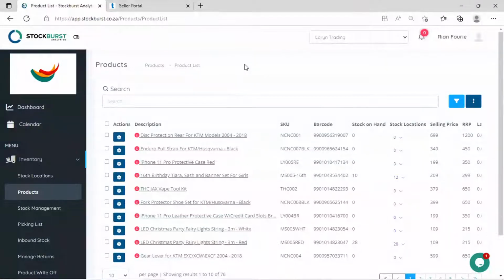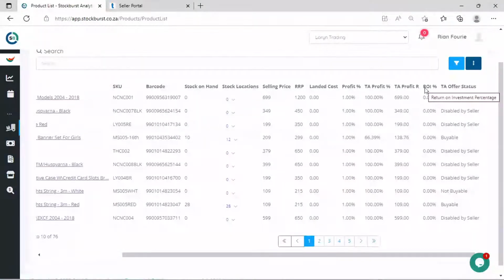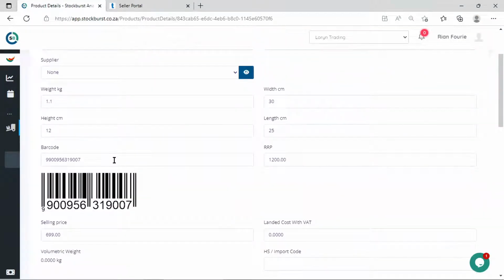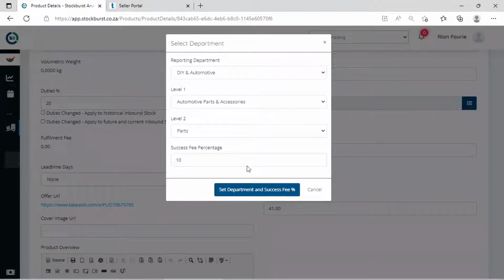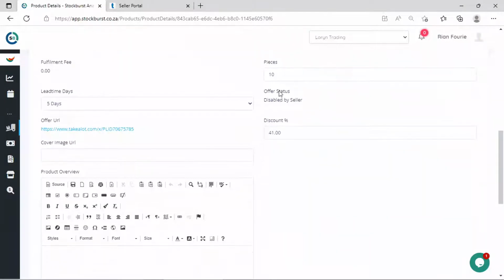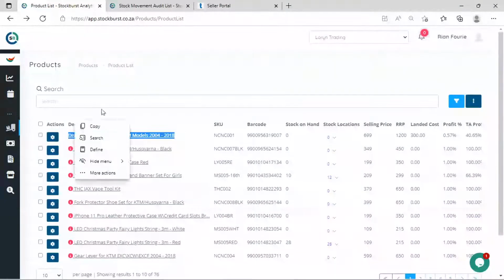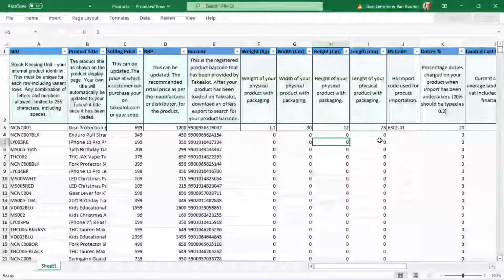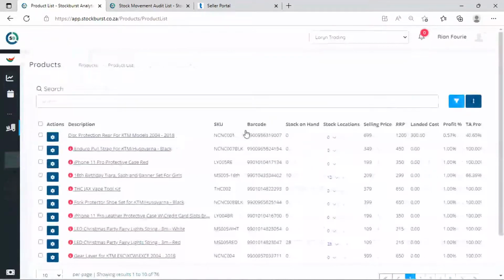Stockburst Training Videos - Products